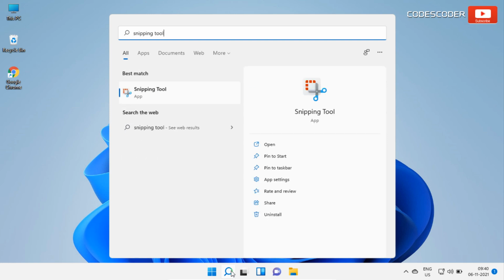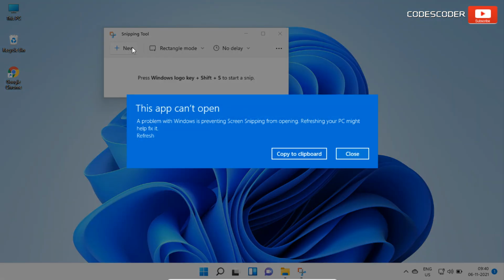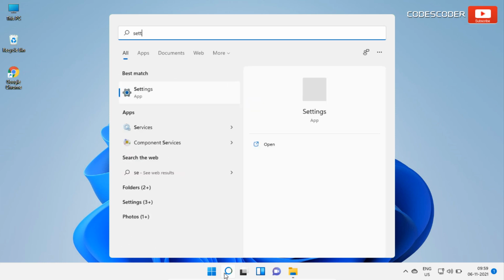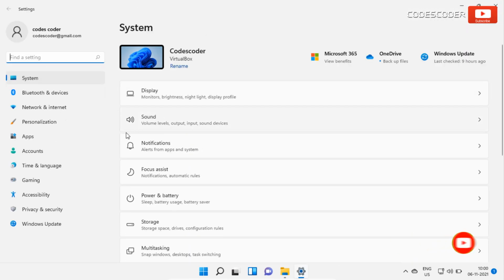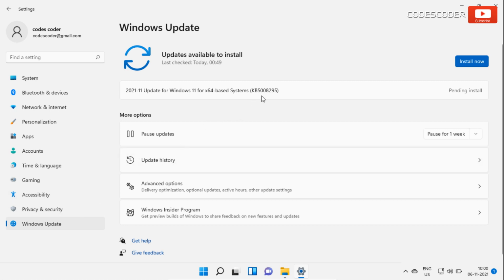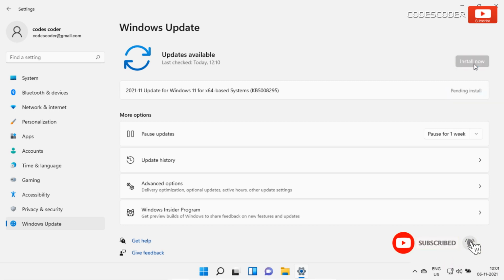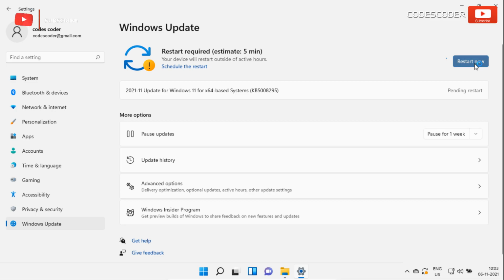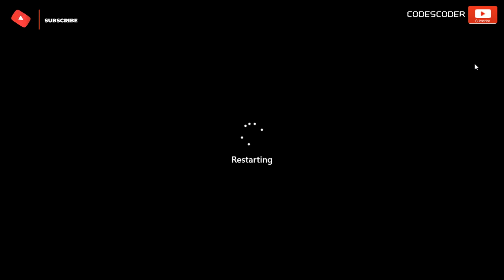How To Fix Snipping Tool not Working in Windows 11 || A Problem With Windows is Preventing Screen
Hi Friends,

In this video, I am going to show you, How to Fix Snipping Tool Error, A Problem With Windows is Preventing Screen Snipping From Opening.

How To Fix Snipping Tool Not Working in Windows 11 || A Problem With Windows Is Preventing Screen Snipping From Opening

How to Fix Snipping Tool Error A Problem With Windows is Preventing Screen Snipping From Opening
Snipping Tool Not Working on Windows 11? How to Fix ‘This app can’t open’ Error

Fix Snipping Tool Can't Open A Problem With Windows Is Preventing Screen Snipping Opening Windows 11
 video starts   00:00
fixing snipping tool error:  00:23.
restart your system:   01:12.
test snipping tool after fixing it  01:22.